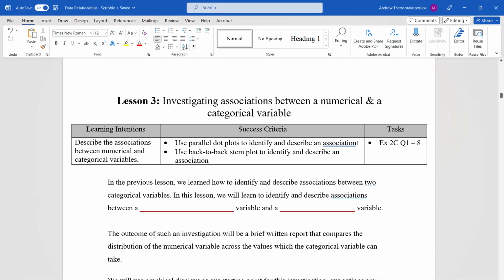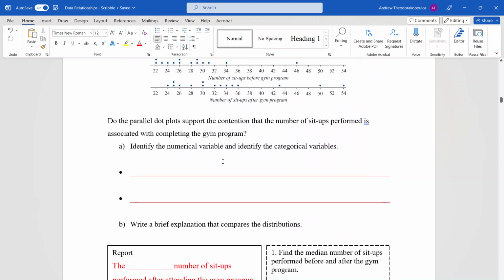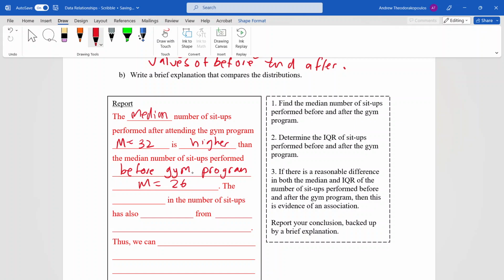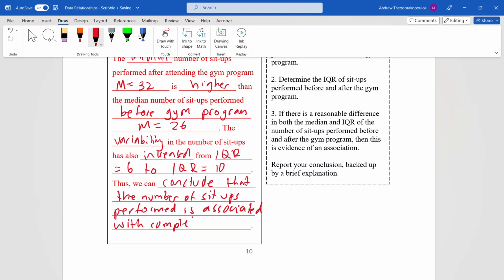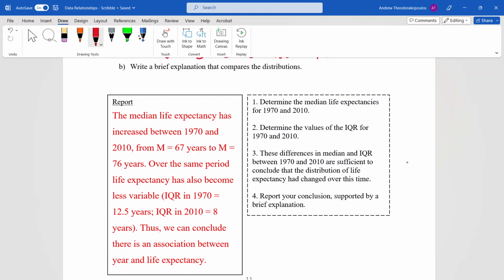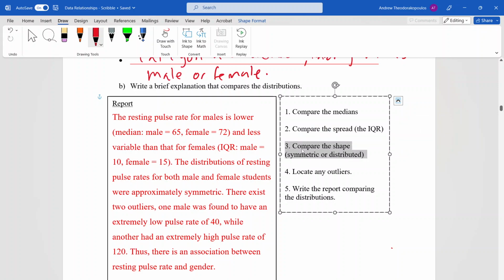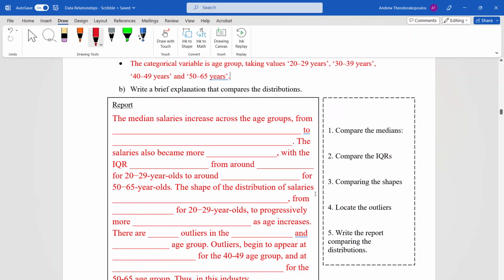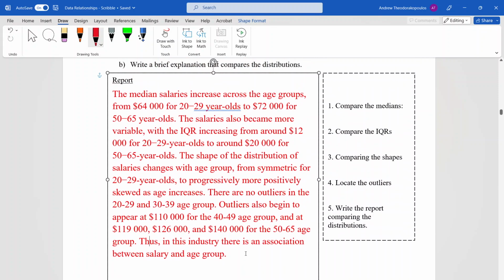Lesson 3 - Investigating associations between a numerical variable & a categorical variable